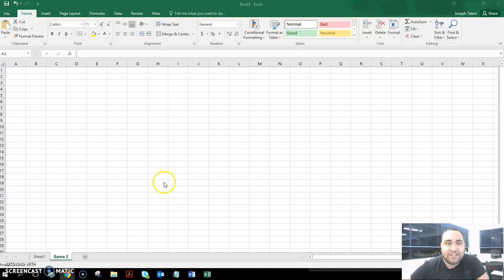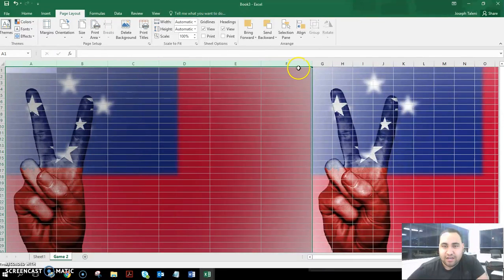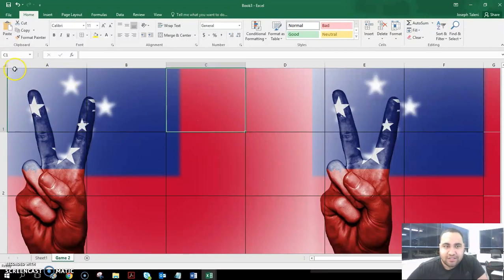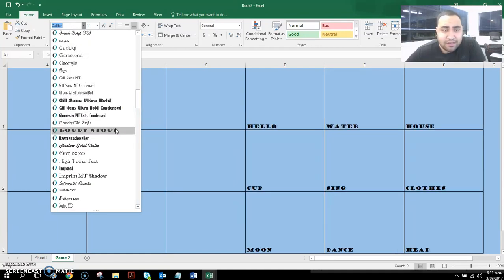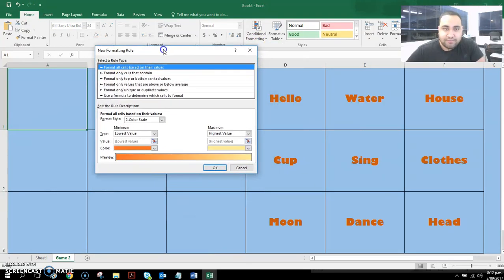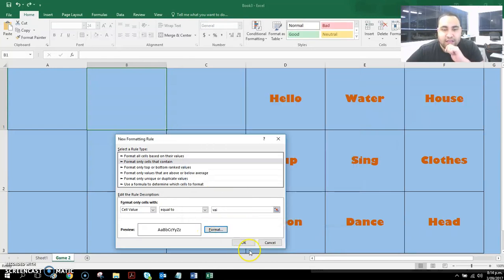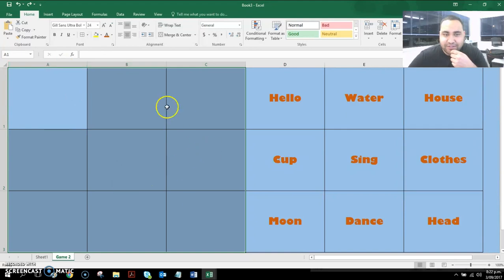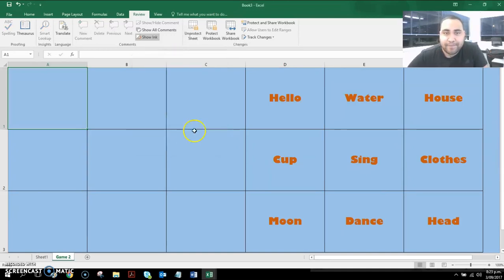Create a Game